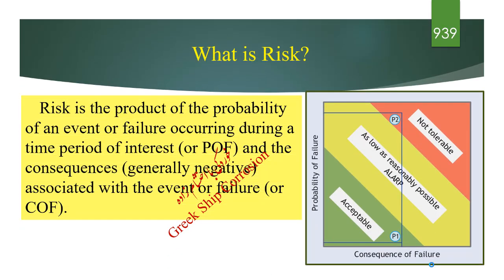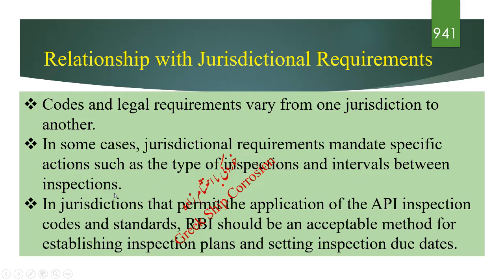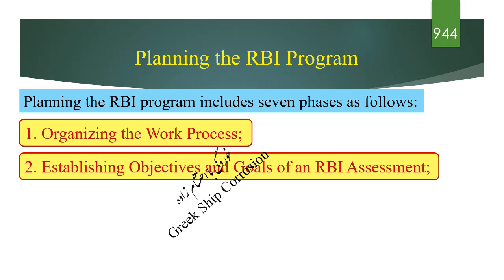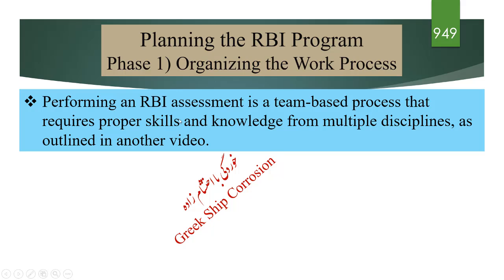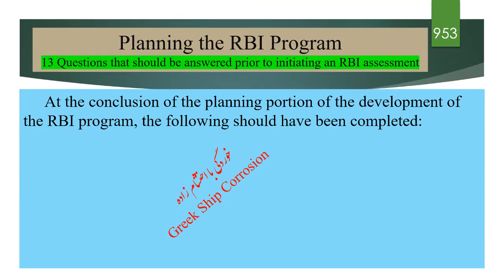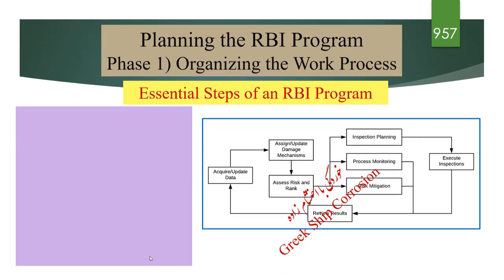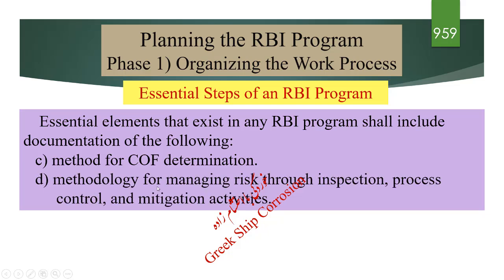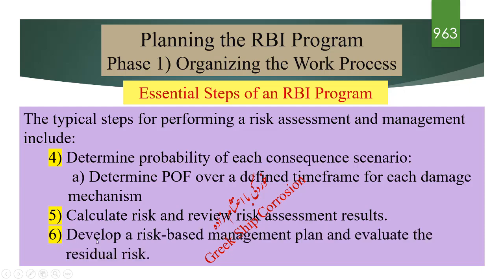E52 Chapter 9, Section 13, Thirteen, XIII, questions prior to initiating an RBI assessment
In this video, the relationship between risk-based inspection and jurisdictional requirements is introduced. Also, 13 questions that should be answered prior to initiating an RBI assessment are expressed according to Api RP 580. Planning the RBI program includes seven phases and the first phase, organizing the work process, is introduced in this video.
Timestamps in this video
00:00 Welcome to the “Greek Ship Corrosion” Channel
00:10 The contents of this video:  Relationship with Jurisdictional Requirements and Planning the RBI Program: Phase 1) Organizing the Work Process
00:37 Two-probability approach to risk
01:51 Relationship with Jurisdictional Requirements
03:15 Three benefits of applying RBI
03:56 Planning the RBI program includes seven phases
04:36 Phase 1) Organizing the Work Process
05:57 13 Questions that should be answered prior to initiating an RBI assessment
08:27 Essential Steps of an RBI Program (the RBI workflow process)
10:03 Essential elements that exist in any RBI program
11:54 The typical steps for performing a risk assessment and management
12:56 Challenge #52, Describe three benefits of applying risk-based inspection when an organization has to abide by jurisdictional requirements. Which questions should be answered prior to initiating an RBI assessment? What are the essential elements that exist in any RBI program?